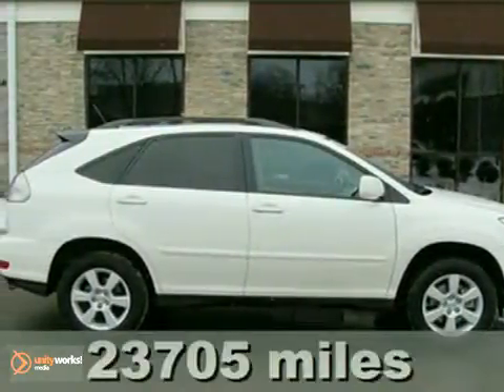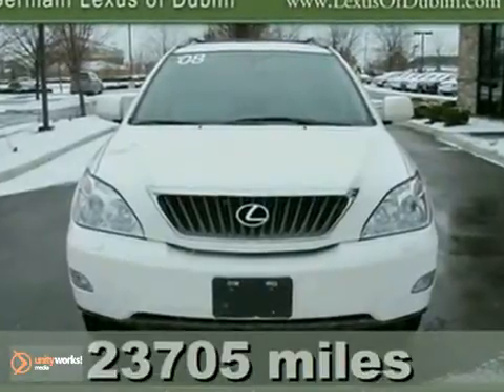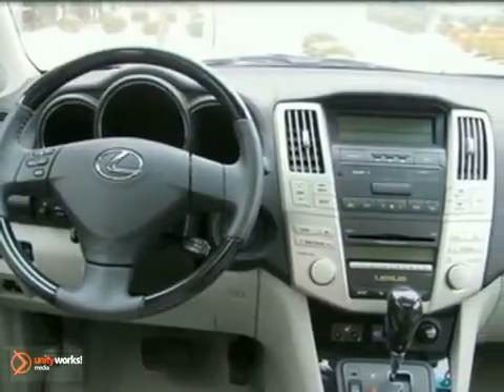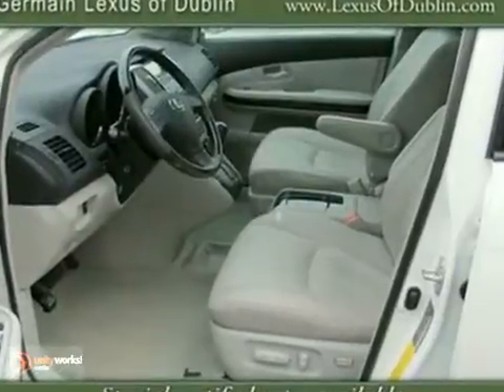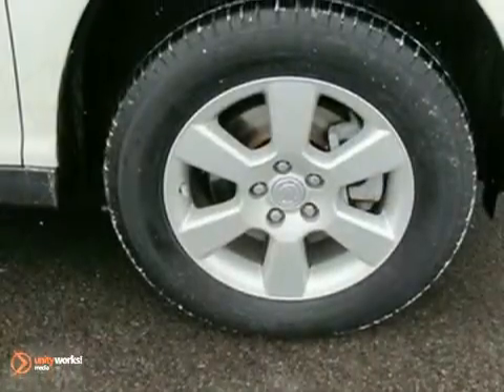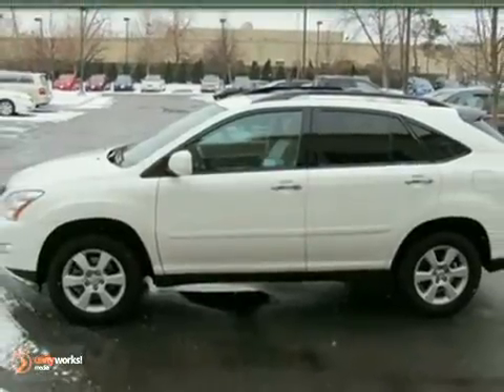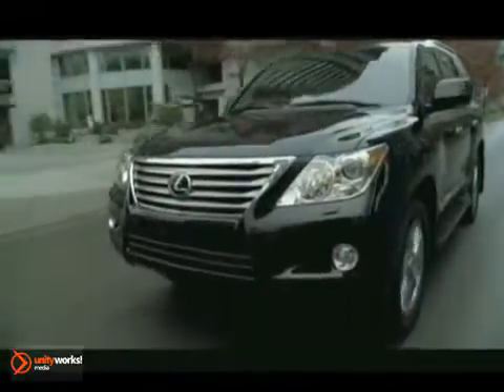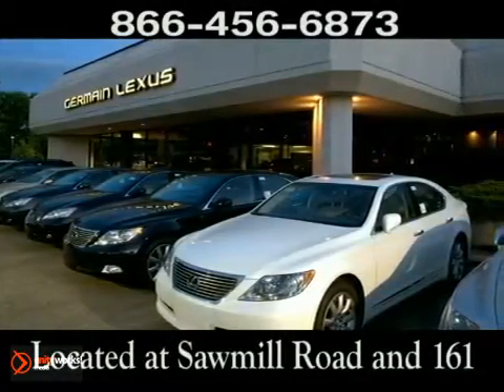2008 Lexus RX 350 37396A in Columbus OH Dublin, OH 43017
SOLD - If you are looking for real value on a great used car, Germain Lexus of Dublin Columbus OH invites you to come in and test drive this 2008 Lexus RX 350, stock# 37396A. We are conveniently located near Columbus OH Dublin, OH and known for our great selection, reliability and quality. Come take a look at this 2008 Lexus RX 350 today.

3885 W Dublin Granville Road
Columbus OH Dublin OH, 43017

***LEXUS CERTIFIED! THIS 1-OWNER PEARL WHITE LUXURY S.U.V HAS A PERFECT CARFAX AND LOW-LOW MILES! ALL WHEEL DRIVE AND EXTREMELY CLEAN! to view a Free Price Check! Best color! Exceptionally stylish! Talk about loaded! This superb 2008 Lexus RX is the fully-loaded SUV you have been looking for. Affordable luxury awaits. This terrific RX is smooth and comfortable, ready to pamper you on your next road trip! It is nicely equipped with features such as Premium Package, Prem AM/FM Audio w/In-Dash 6-CD Autochanger, Front dual zone A/C, Lexus Memory System, One-Touch Open/Close Moonroof, Headlamp Washers, Power Tilt/Telescoping Steering Wheel, Heated Front Seats w/RS, Leather Seat Trim, Alloy wheels, and Rain Sensing Wipers. Lexus Certified Pre-Owned means you not only get the reassurance of a 3yr/100,000 mile limited warranty, but also a 161-point inspection/reconditioning, 24/7 roadside assistance, trip-interruption services, loaner car, complimentary oil/filter change, and a complete CARFAX vehicle history report. to view a Free Price Check!